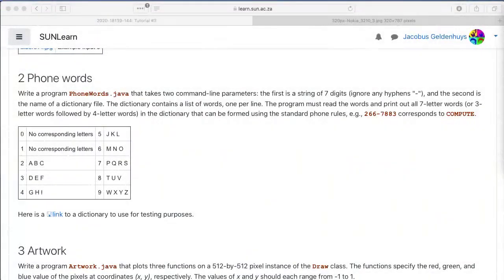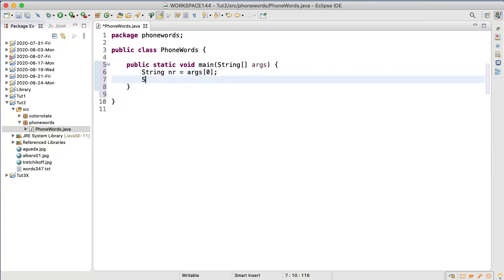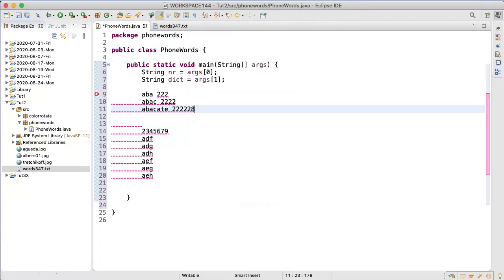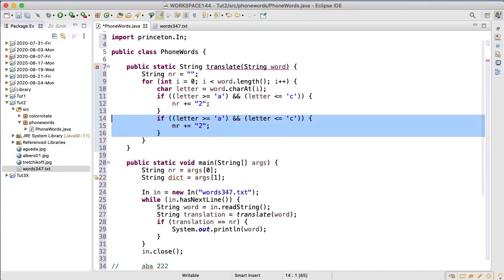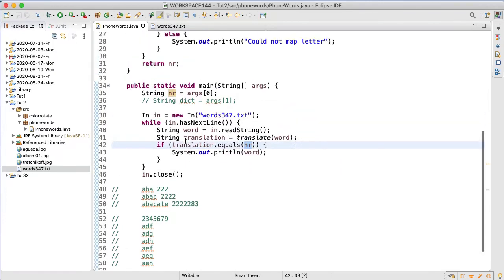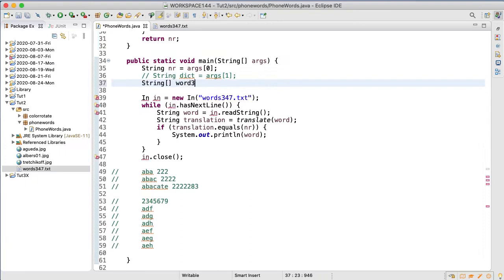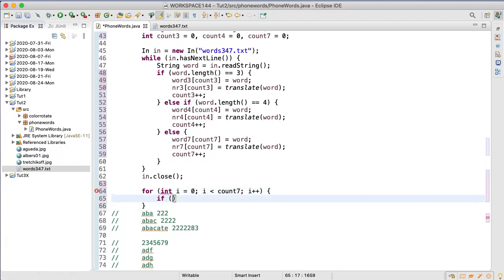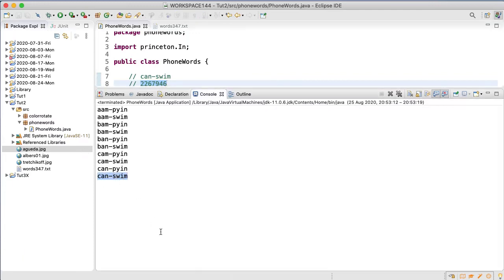RW1PLUS-006: Tut2.2: Phone words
Solution for the second problem of Tutorial 2.